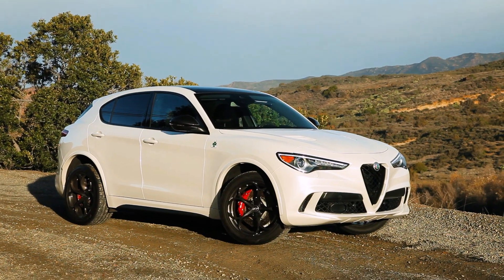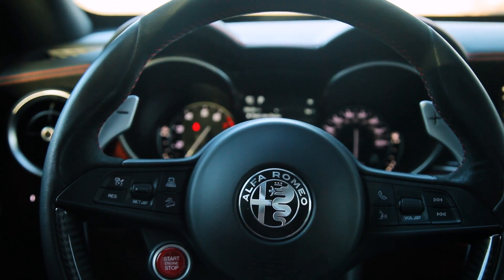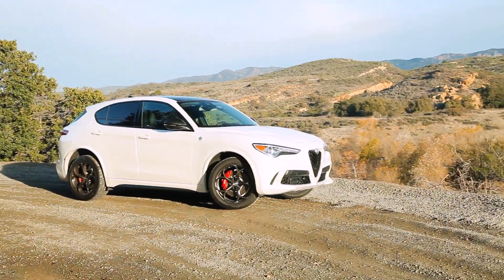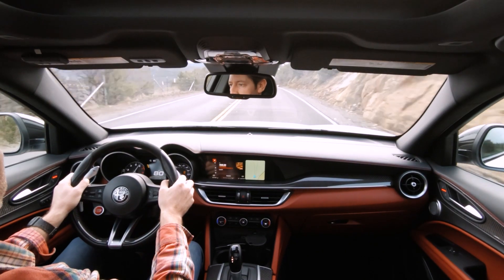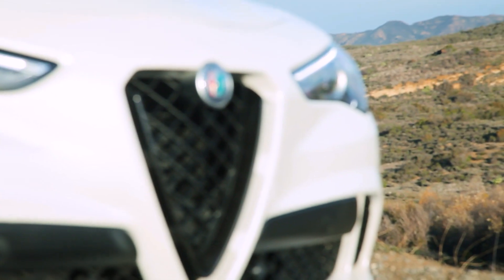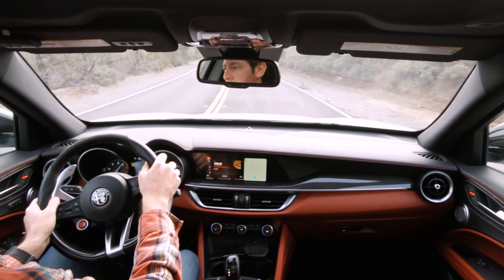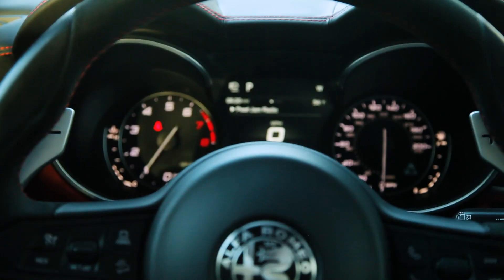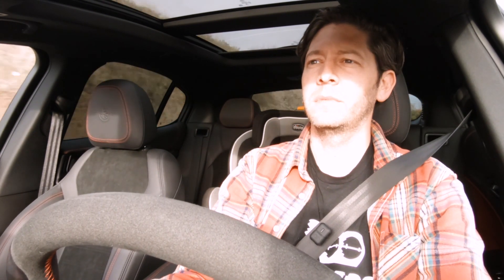Alfa Romeo Stelvio Quadrifoglio: The ultimate crossover... sports car?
This is a very quick crossover. The Alfa Romeo Stelvio Quadrifoglio has 505 horsepower, which it delivers to a RWD-biased AWD system. The result is physics-warping, face-melting fun.
GO BUY A SHIRT!
blip.sh/hooniverse